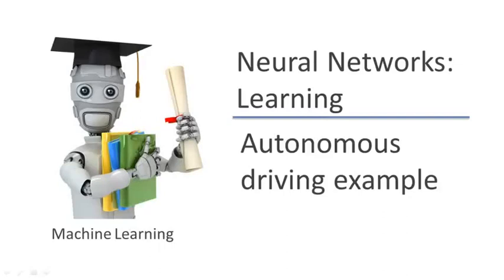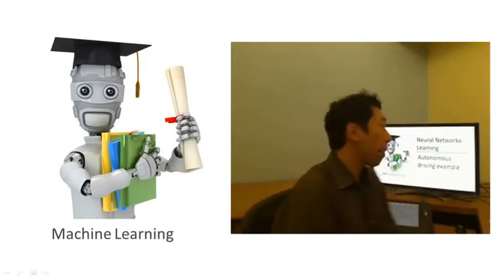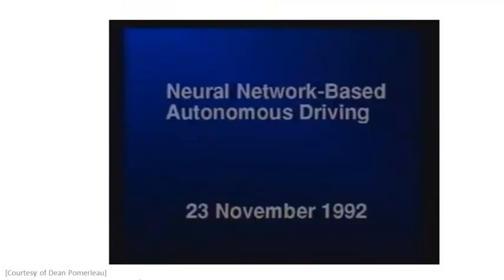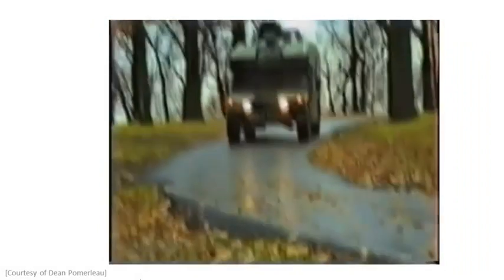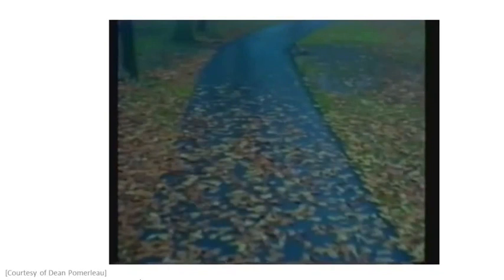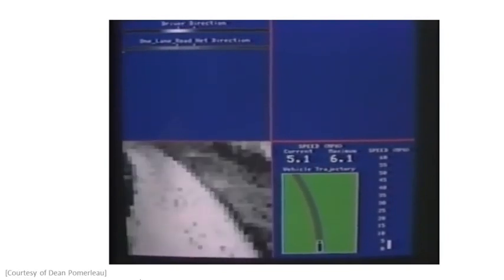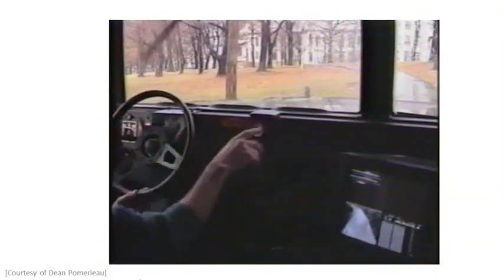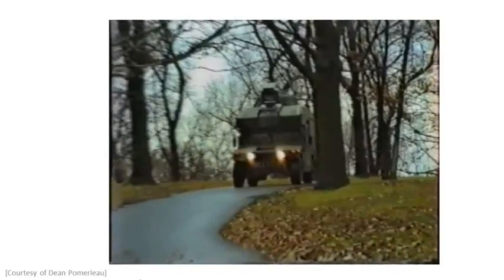【斯坦福大学机器学习教程】9 8 Autonomous Driving 7 min